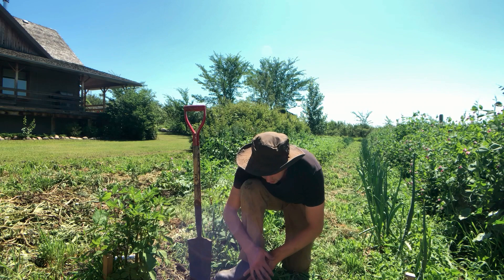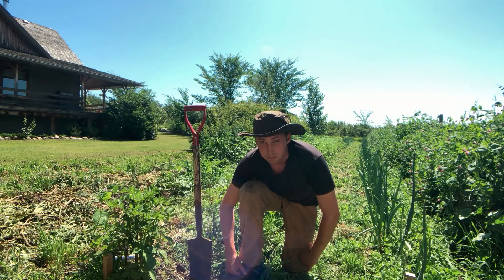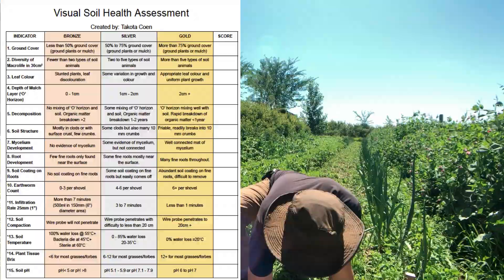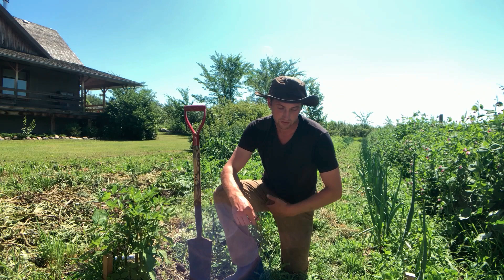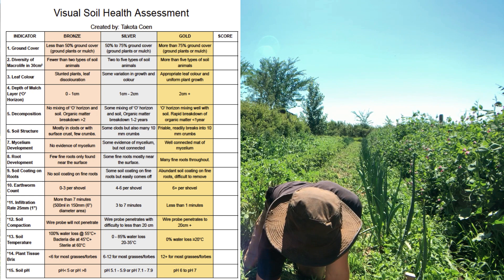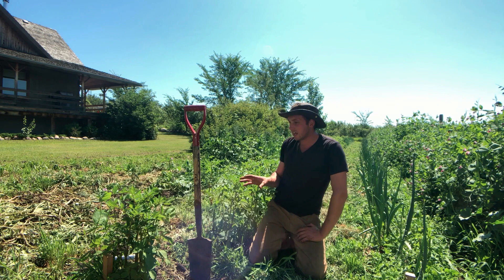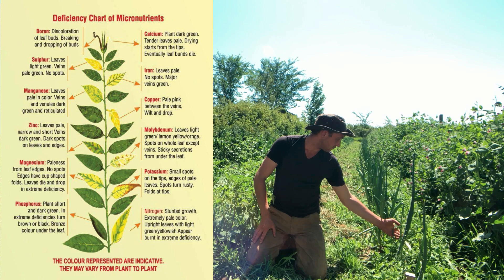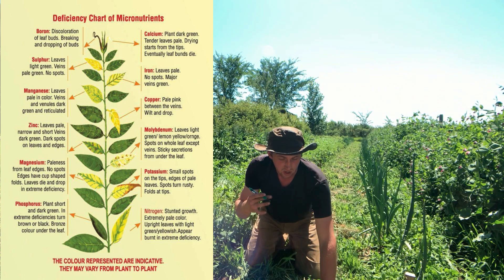My Visual Soil Health Assessment Process